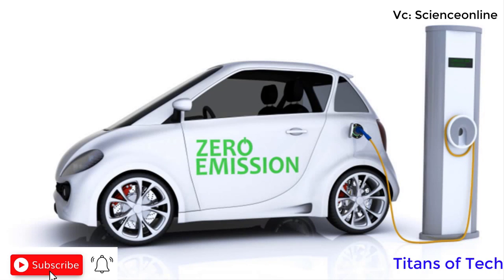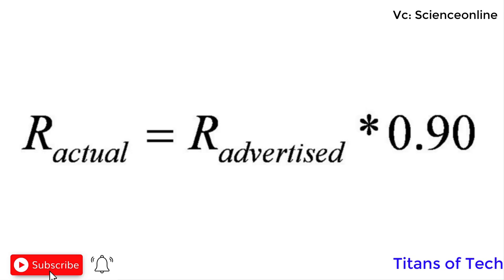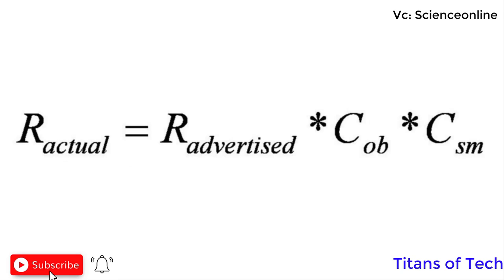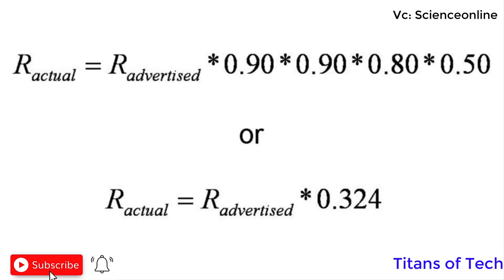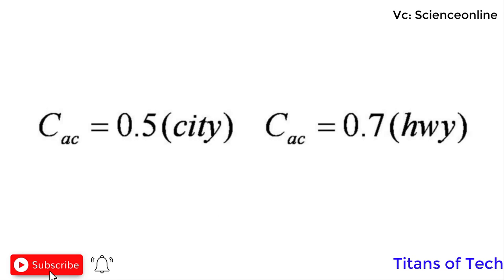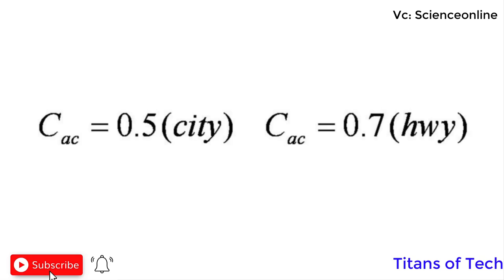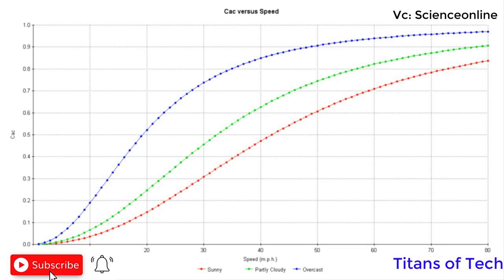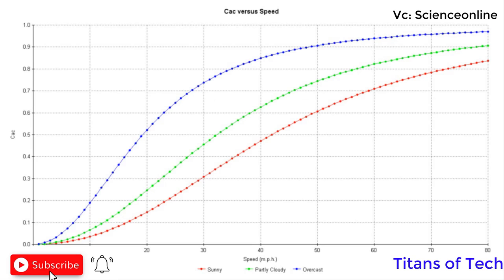Electric Car Range With Air Conditioning System | Future of Cars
What in Video:-
This Video is the Mathematical Calculation Video of the power and ranges of Air Condition System in Electric Cars.
Electric Car is the Future of World Automobile Industry.

Video Credit: Science Online